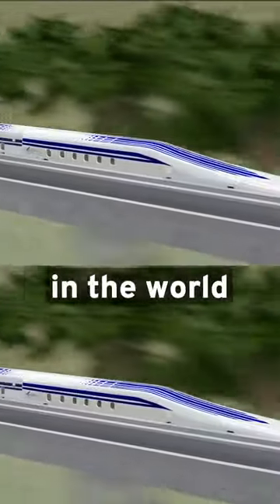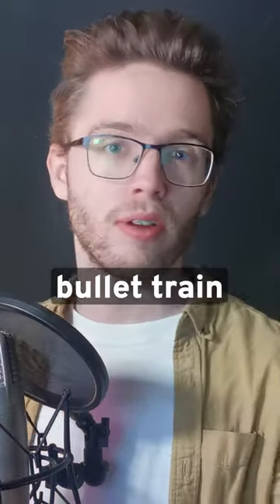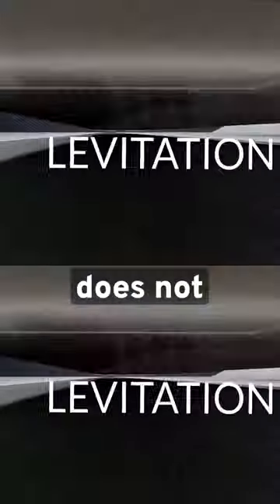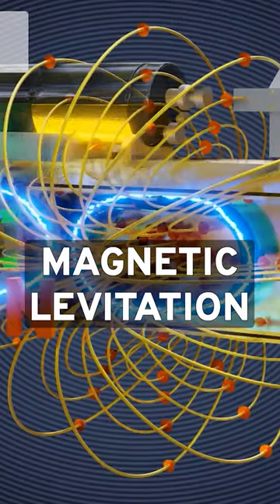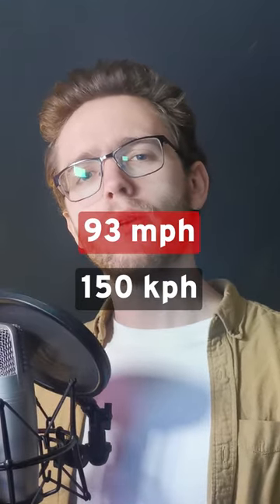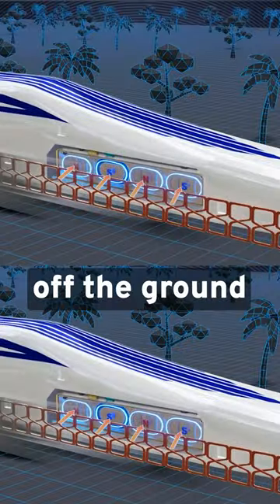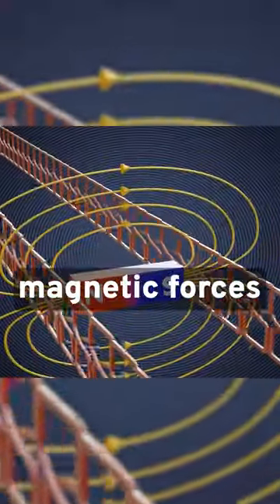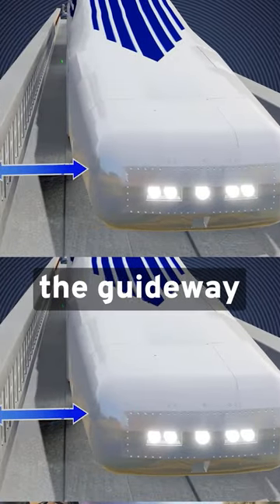How Does A Levitating Bullet Train Work?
How does a Bullet Train work?

This is the Maglev train. The fastest train ever built. Running at a speed of 600 km/h. But have you ever wondered, how a bullet train works? To start, the train does not use wheels. At least not once the train reaches 150 kilometers per hour(93 miles per hour). Once the train moves faster, the train uses magnetic levitation by a magnetic force. Once the train moves above 150, the magnetic force is strong enough to lift 100 millimeters (4 inches) off the ground, eliminating friction and allowing for increasingly high speed. The same magnetic forces that lift the train also move it forward and keep it centered within the guideway.